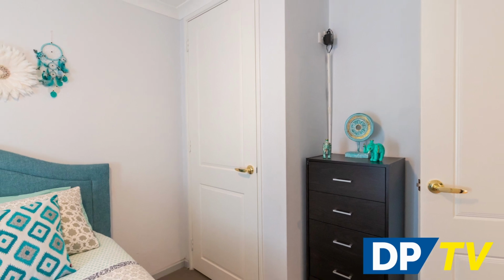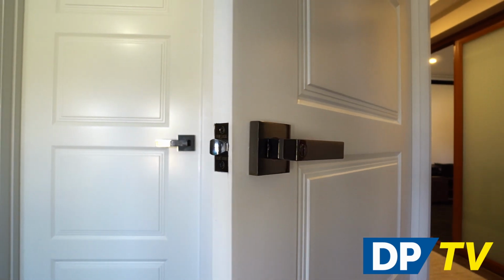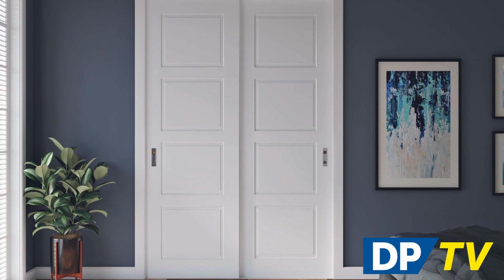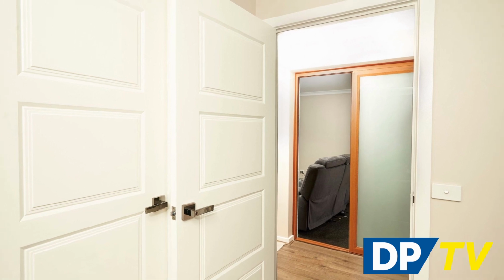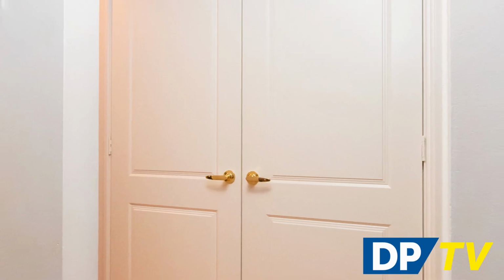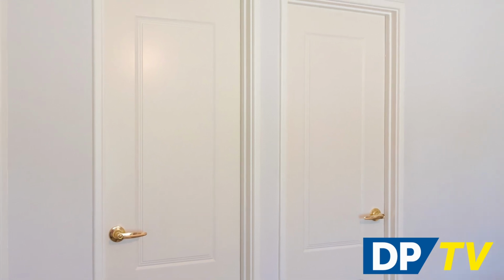Internal Semi-Solid Doors - Doors Plus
(00:06) Internal Semi-Solid Door
(00:15) Insulation In Internal Doors
(00:28) Kingston Doors
(00:36) Glass Panels
(00:57) Traditional to Contemporary
(01:03) Single, Double
(01:09) Large Size Hinged or Folding
(01:20) Visit Your Nearest Doors Plus

If you’re looking for an internal door that strikes a balance between affordability and performance, a semi-solid construction door is the solution.

They are lighter and easier to install than solid doors and provide more insulation than hollow core doors.

Insulation in internal doors is important for helping maintain a consistent temperature across different rooms. This means a more comfortable home and potentially lower energy bills- a win-win all around!

Our semi-solid Kingston doors are made from composite materials and an MDF skin available in solid and glazed designs.

Incorporating glass panels in your internal doors combines the benefits of moderate sound insulation and durability with the beautiful aesthetic and natural light advantages of glass.

You can paint your doors to blend seamlessly with your home’s interior design or make a statement, whether with a clean white or a splash of colour.

The Kingston range includes multiple trendy designs, from traditional to contemporary.

So whatever style you’re after, we have a semi-solid door that's perfect for your home.

Choose from single, double, or larger-size hinged or folding doors in various colours and designs.

You’ll be spoilt for choice.

Best of all, we can Fit, paint and deliver, so you don’t have to lift a finger.

Visit your nearest Doors Plus showroom today to browse our range of internal semi-solid doors and book your free measure and quote.

Doors Plus, No Fuss !